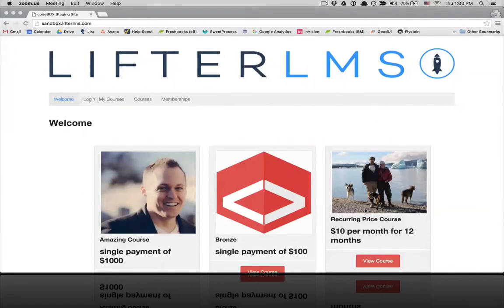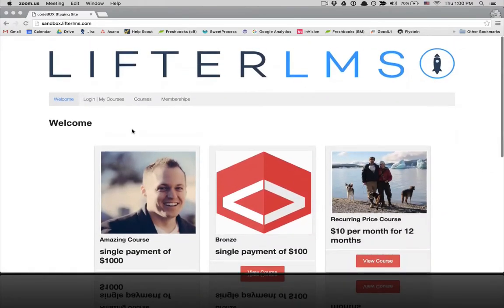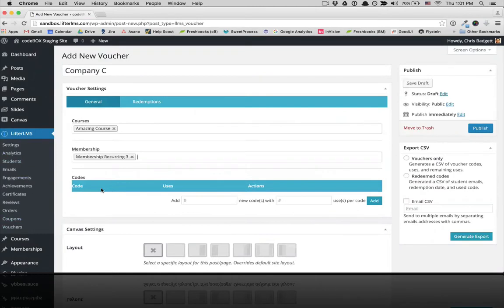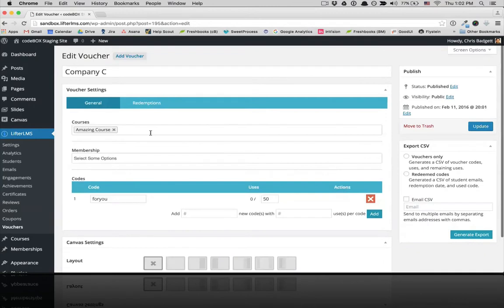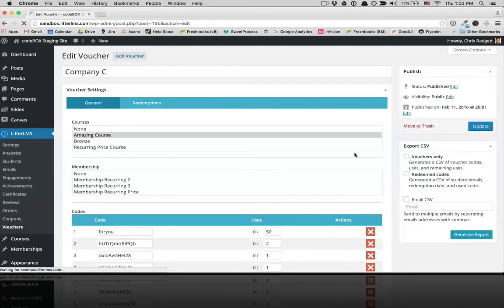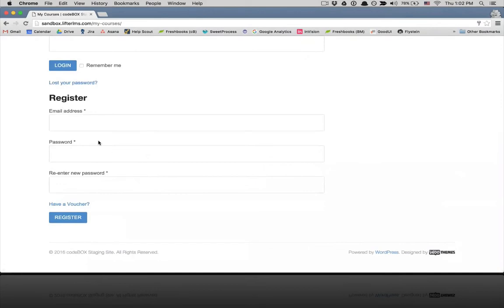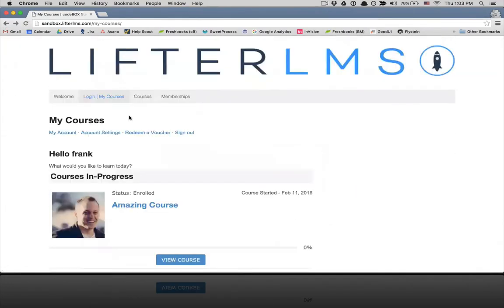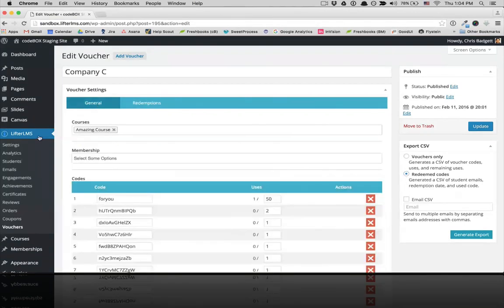Sell Courses Offline for Activation with LifterLMS Vouchers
The LifterLMS voucher system allows you to sell offline and then offer voucher codes so end users can enter these voucher codes and activate their accounts with the correct courses and or memberships  automatically loaded on their student dashboard.

The LifterLMS voucher system provides you with a powerful tool to sell online courses in volume or bulk.